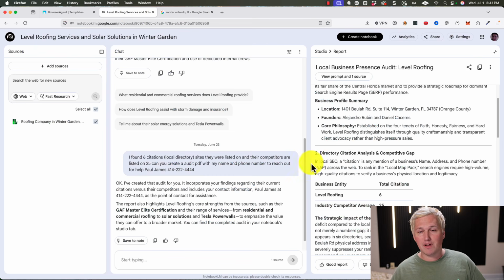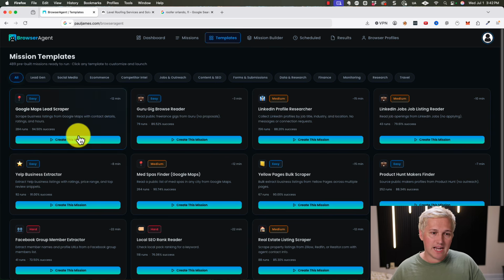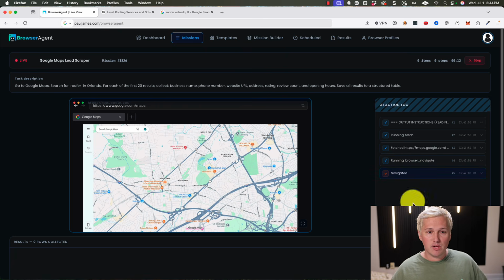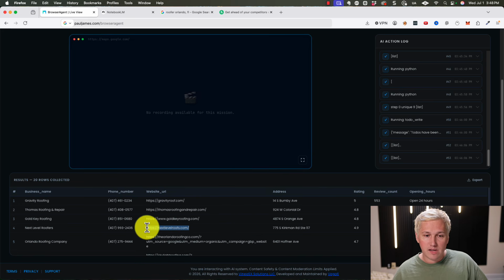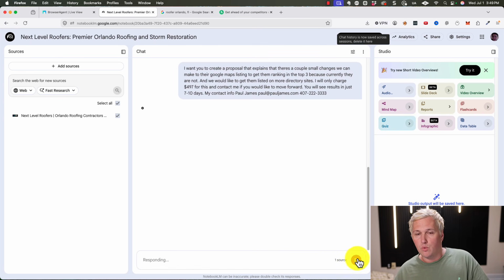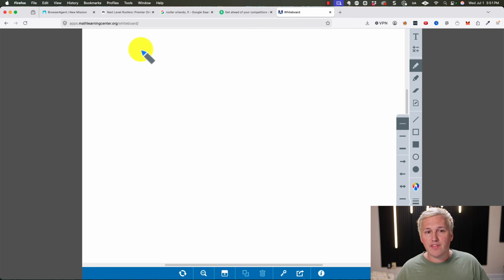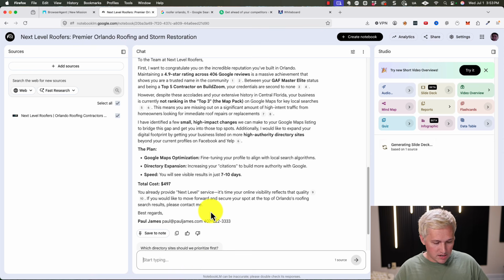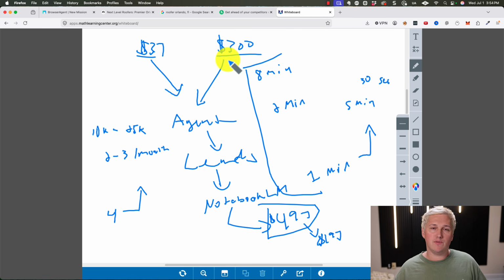Google's NEW NotebookLM + Agentic Browsing Is INSANE 🤯 ($497 Sales While You Sleep)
This Notebook LM + browser agent combo runs leads AND closes deals while you sleep…
⚠️ Most people are using AI agents completely wrong

P.S. This pipeline is still flying under the radar… not for long.

00:00 The automated lead + client system
01:00 Programming a browser agent to scrape Google Maps
03:06 Running the mission live
04:32 Spotting the ranking pattern nobody notices
05:14 Turning it into an automatic proposal with Notebook LM
07:19 Automating the entire fulfillment step
08:32 Breaking down the setup cost
09:02 The real time investment
11:05 What to do next